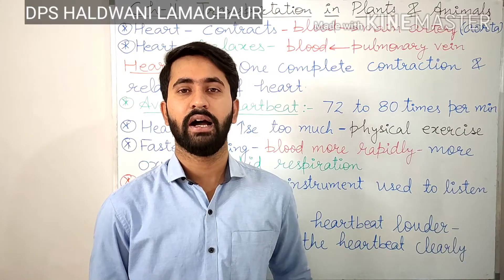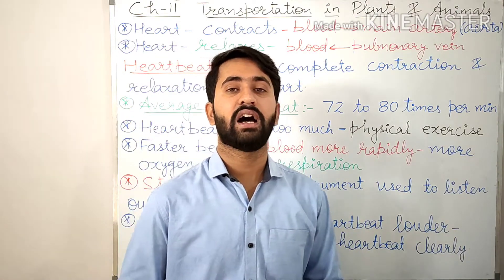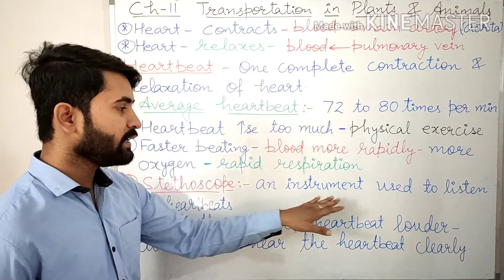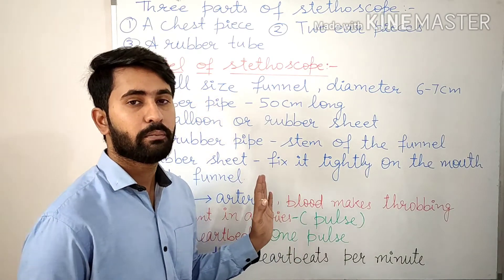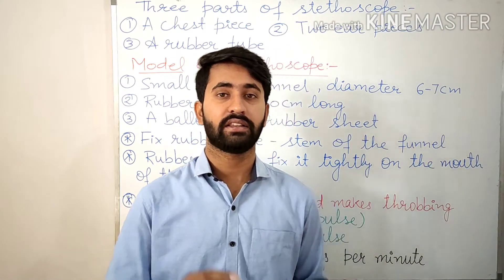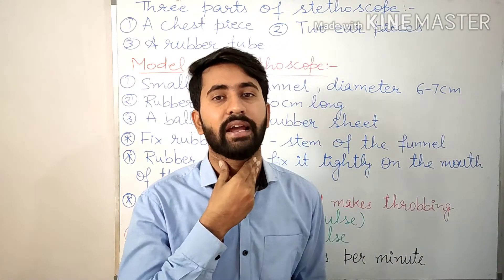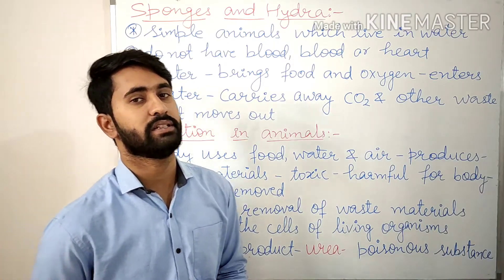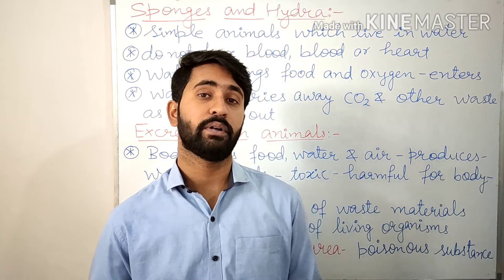Class 7 Transportation in plants and animals part - 3